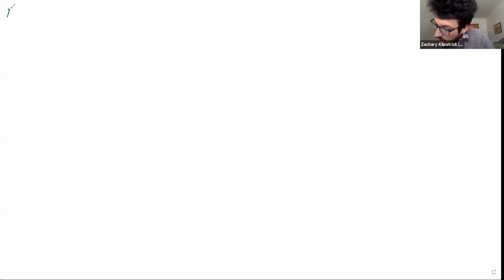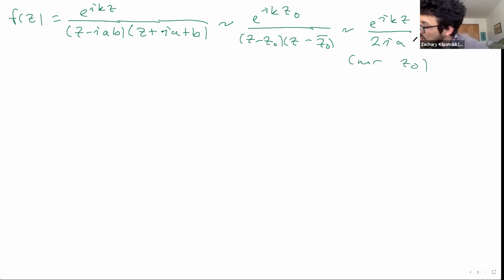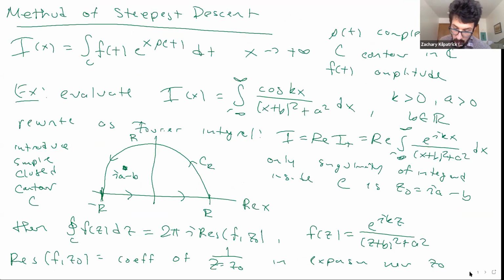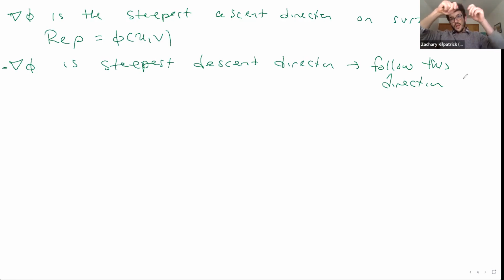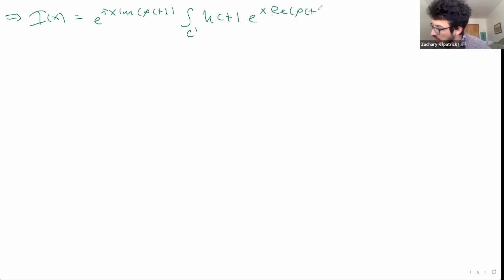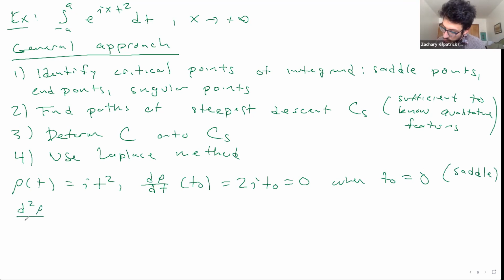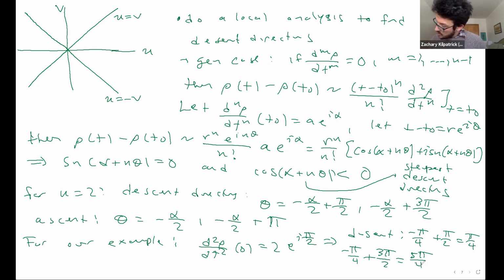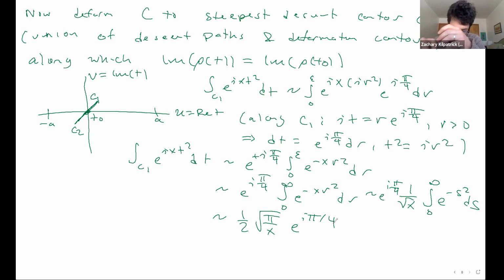Feb 19: Method of Steepest Descent